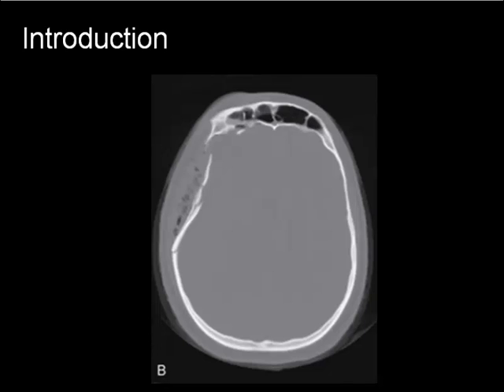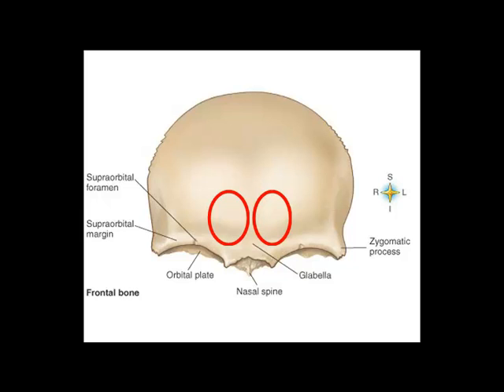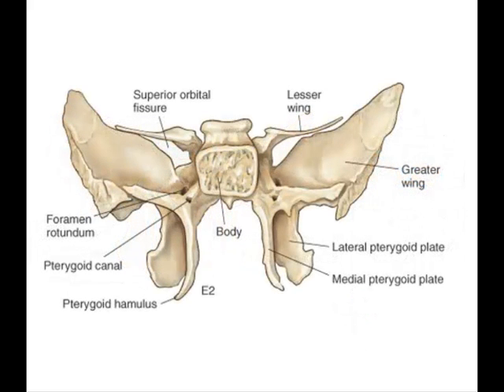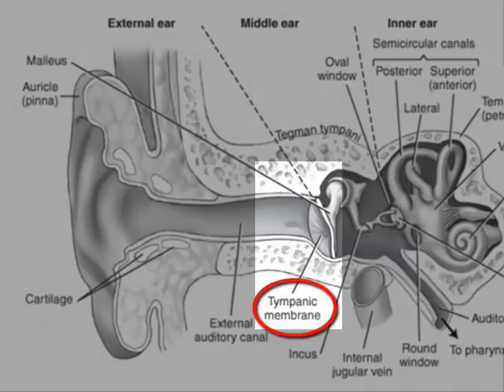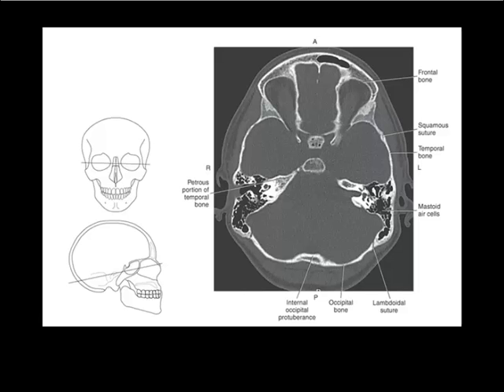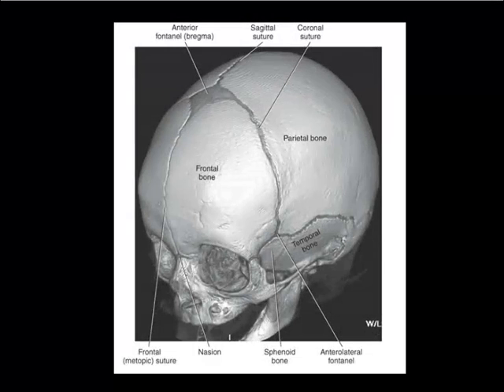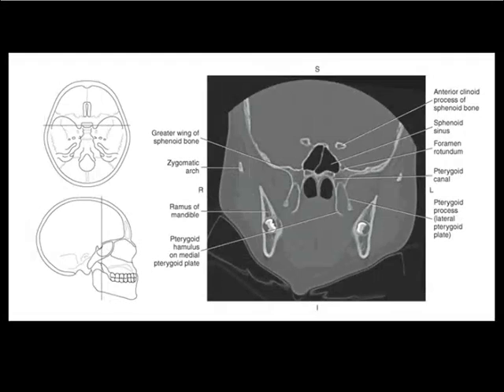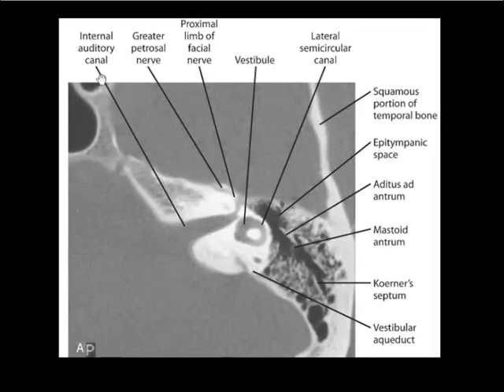RAD 310 Cranium Bones